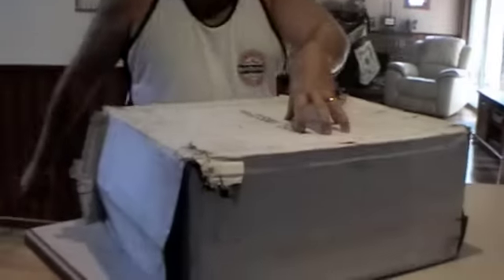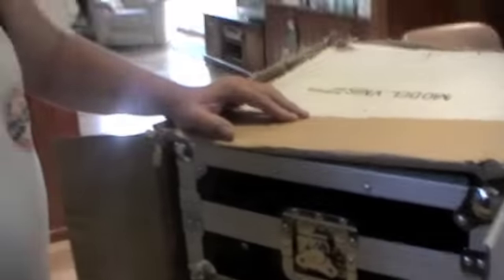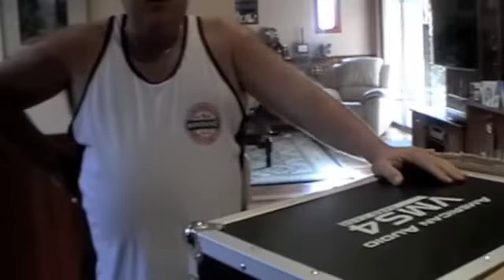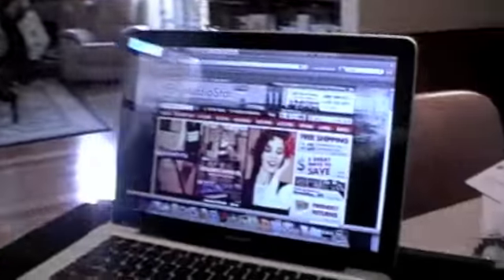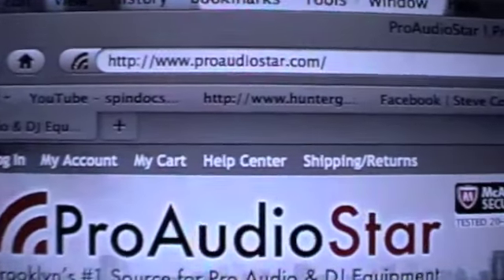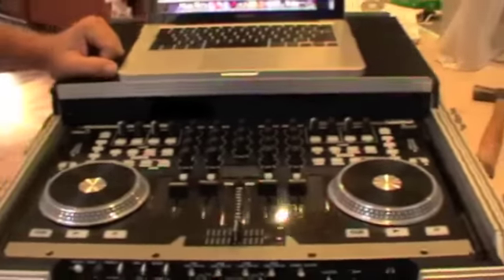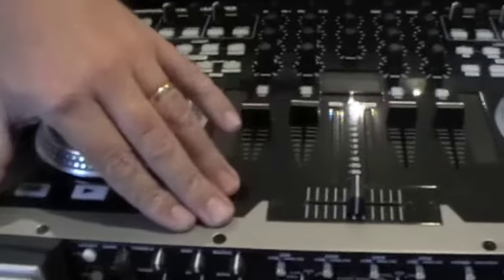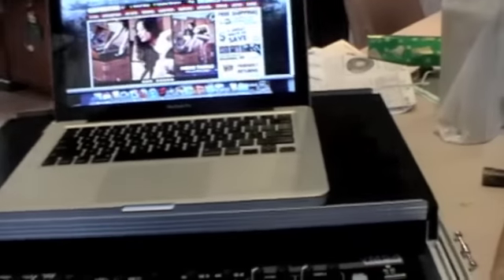New Toys for The Spindoc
I get some new toys in the post! A new American Audio VMS4 and a flight case!